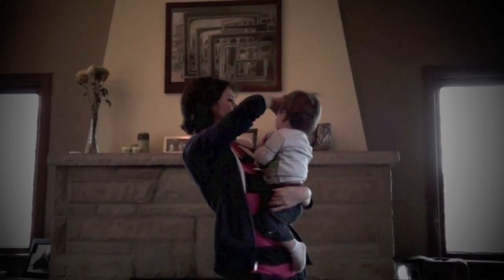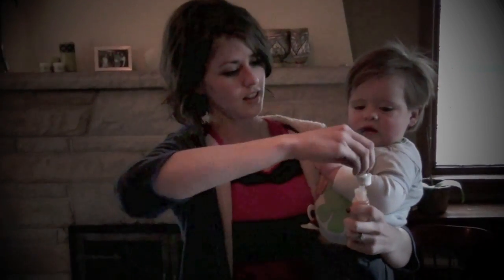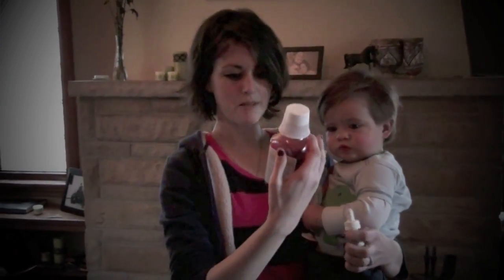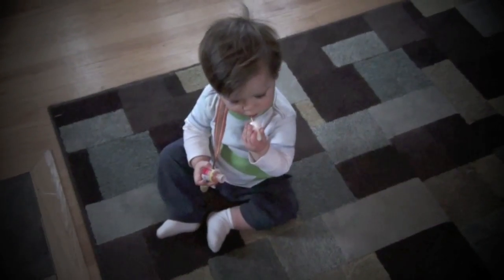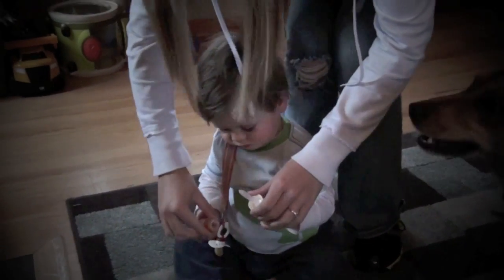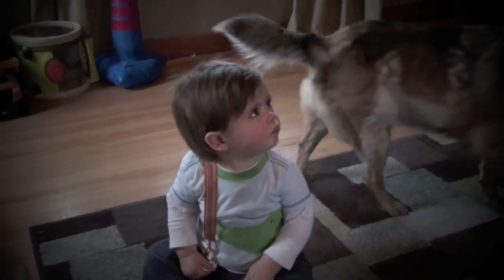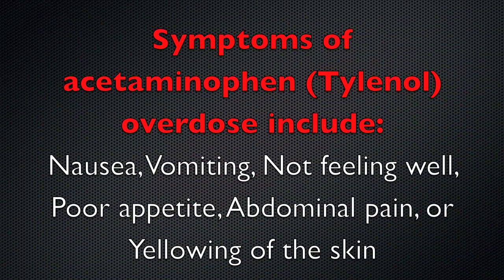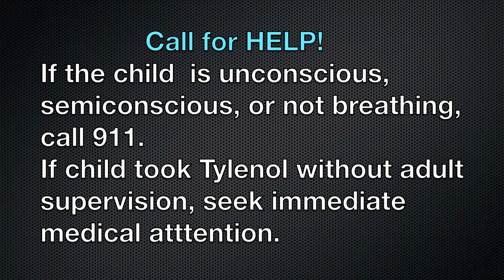Acetaminophen (Tylenol) Overdose in Children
Commercial project for NURS 313.